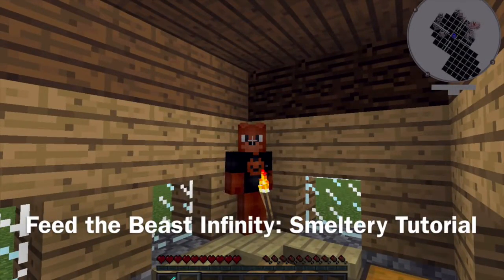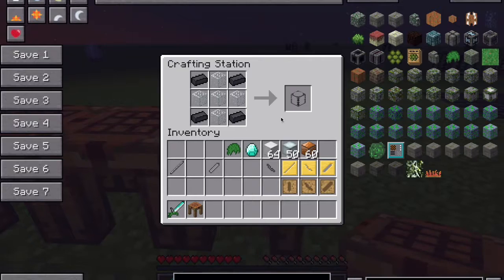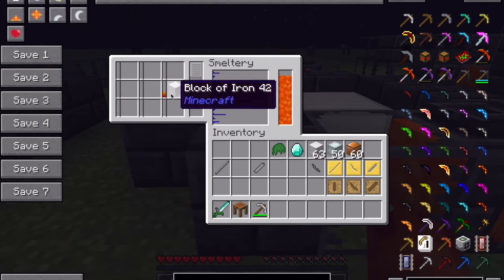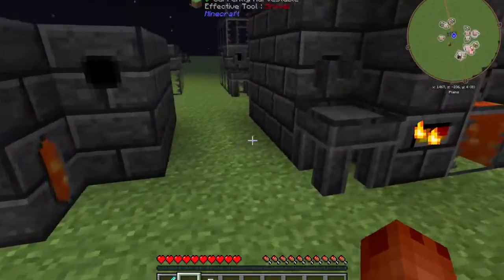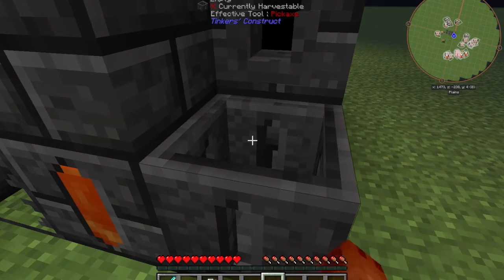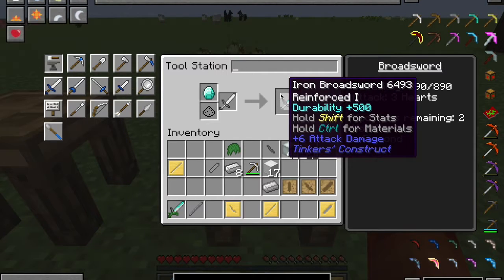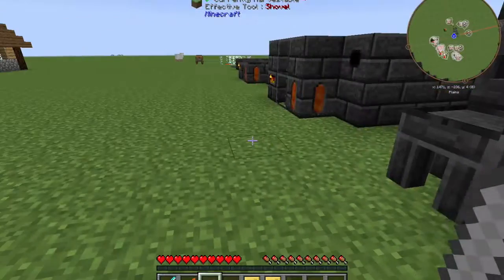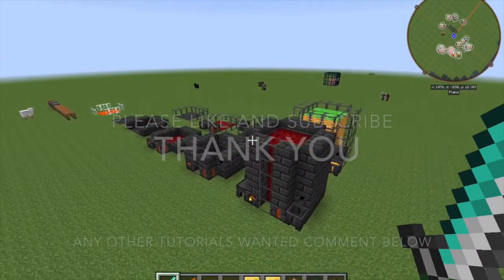Feed the Beast: Smeltery Forge Tutorial with OSSIEOSTLER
Hey guys, just a quick and simple tutorial on how to make and use a smeltery forge.